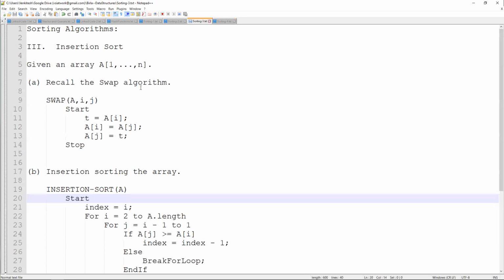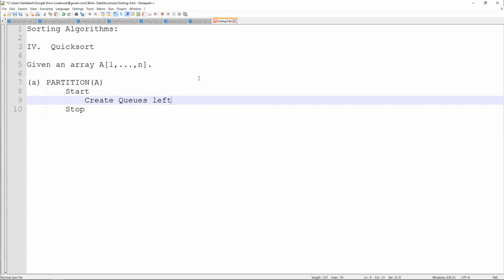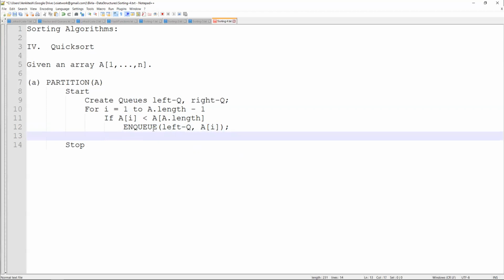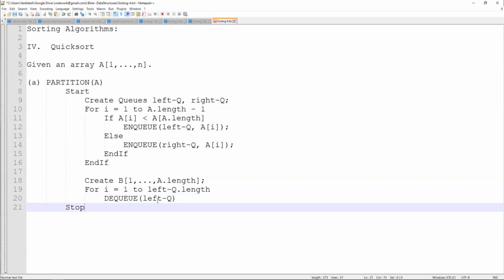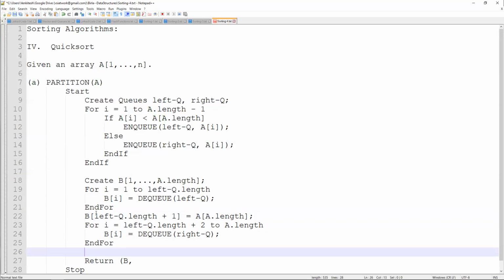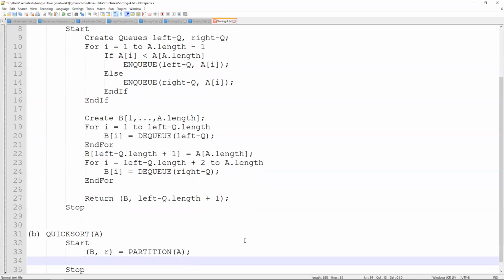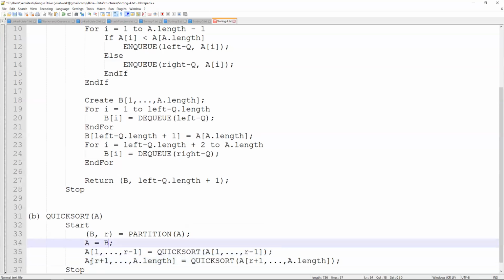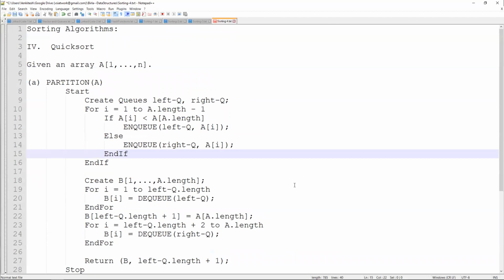DSA 05-04 Sorting Algorithms: Quicksort